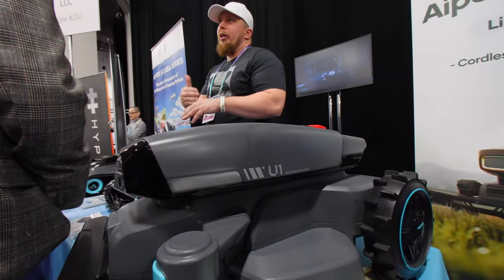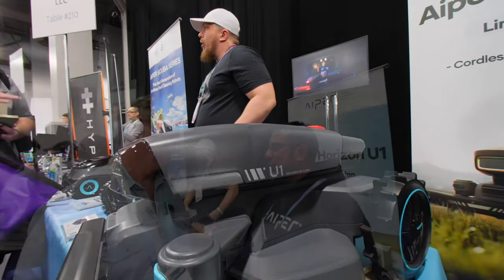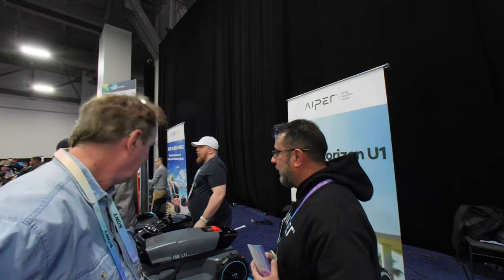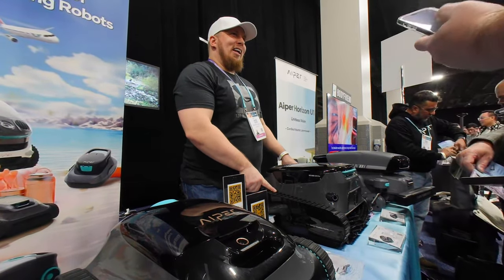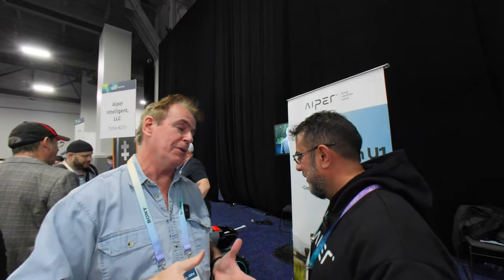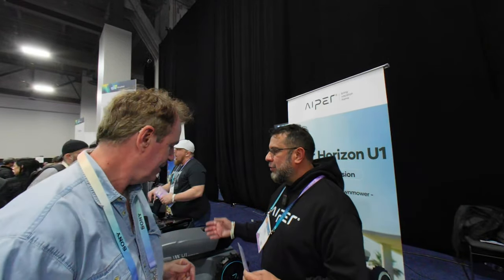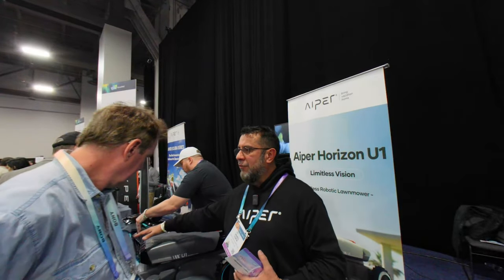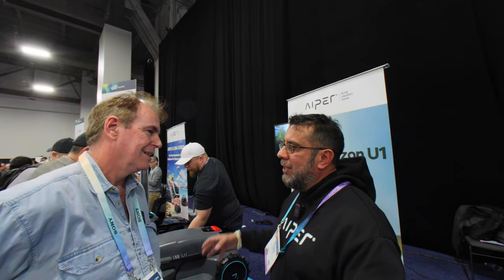CES 2024 Unveiled - Aiper Robotic Lawn Mower (8K 3D VR180)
Check out the latest and coolest cordless lawn mower, the Aiper Horizon U1, as shown in 3D180 from the CES 2024 Unveiled media event on January 7, 2024.

8K 3D VR180 footage shot by RJ Murdock with T3-TV using his Canon R5C with Dual 5.2mm lens. It is best watched on a VR headset.  If on a 2D computer monitor, click-hold and drag  your mouse around to view the entire scene.